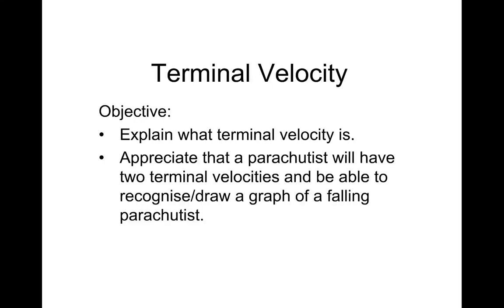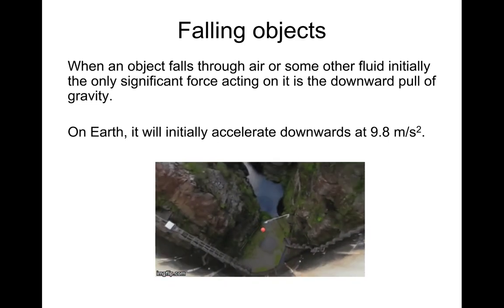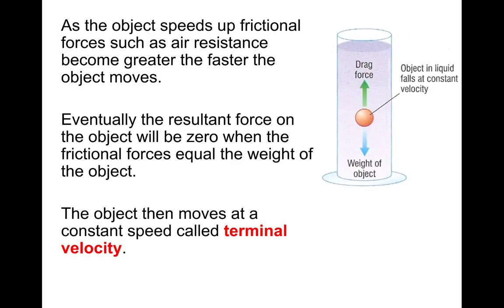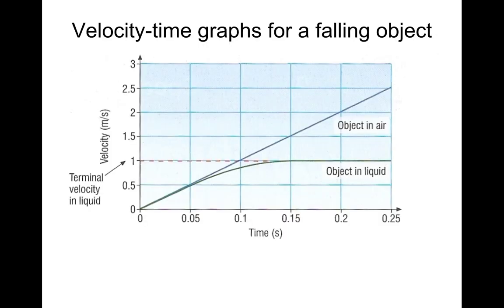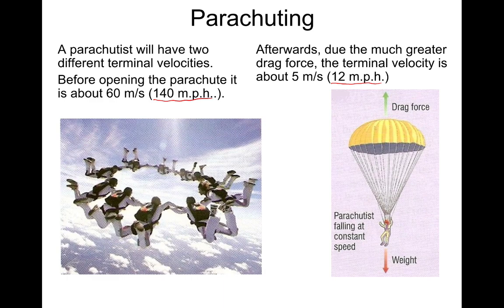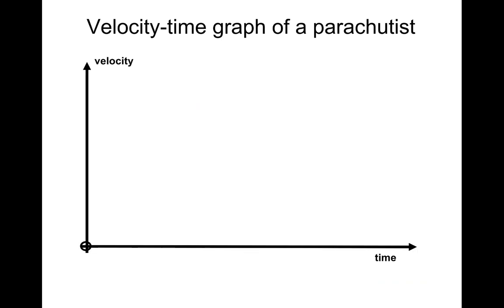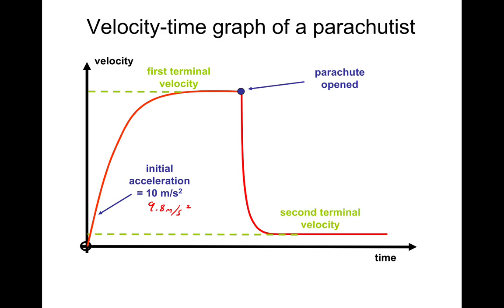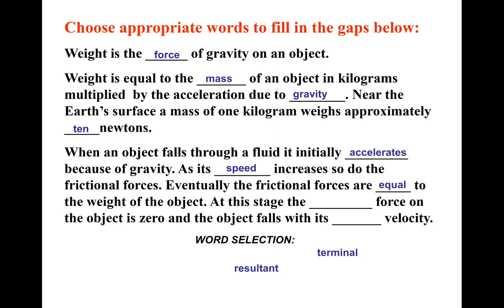GCSE Physics - Forces Lesson 19 - Terminal Velocity